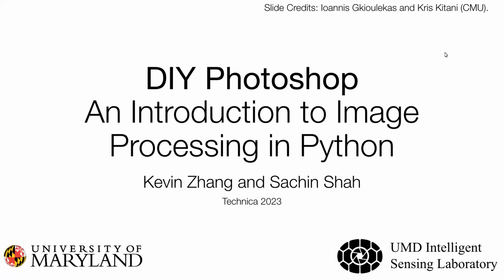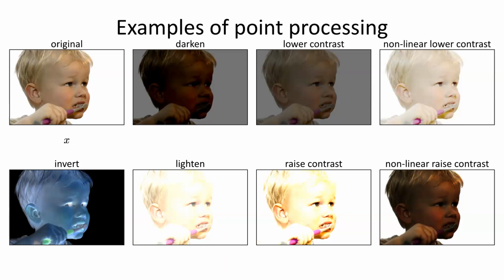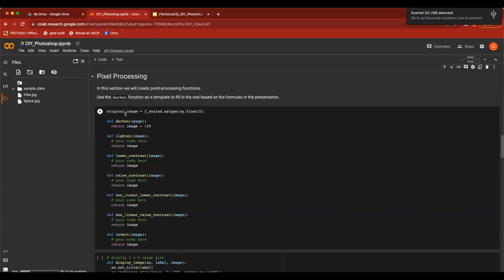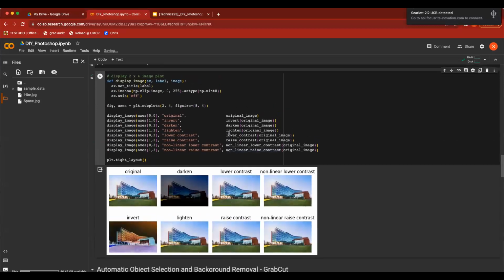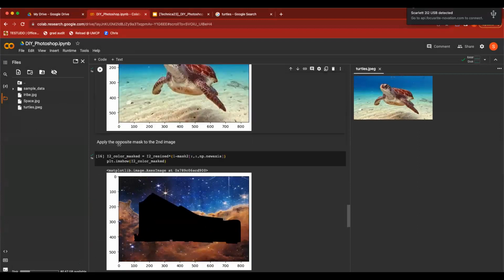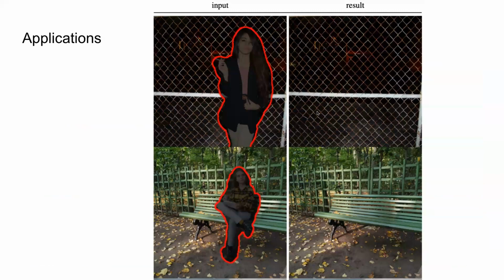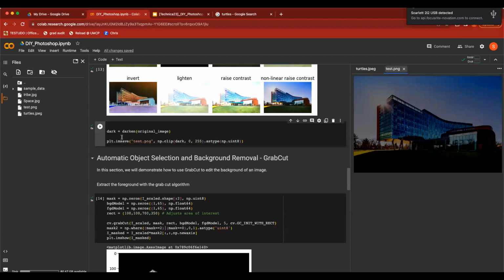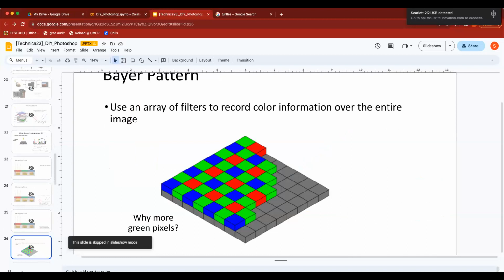DIY Photoshop An Introduction to Image Processing in Python